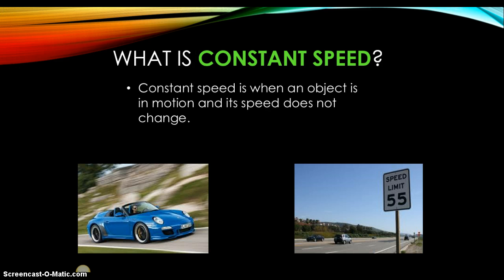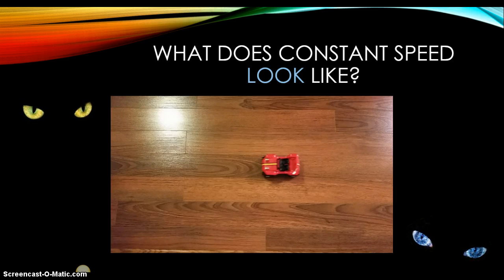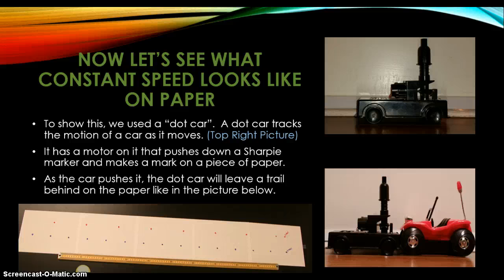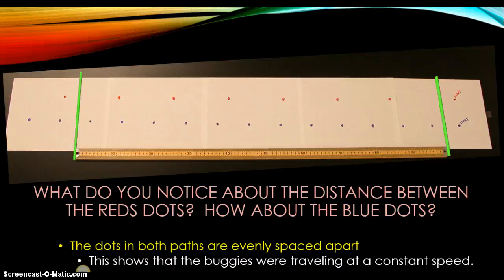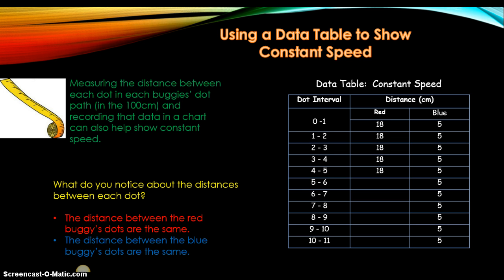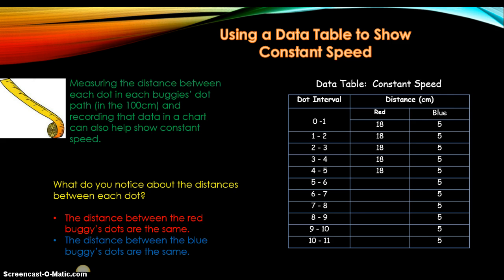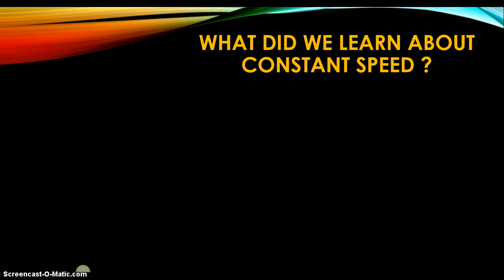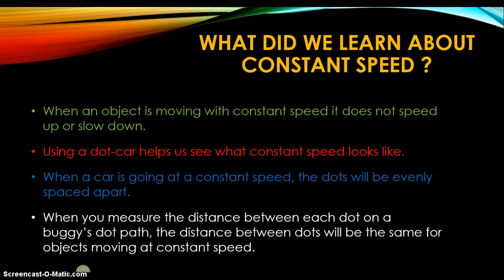Mrs. Collins' Constant Speed Dot-Car Lesson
This video is a short introduction to what a Dot-Car is and what it does.  It also explains how it can be used to show constant speed motion.  This goes along with our 6th grade Force and Motion Unit.